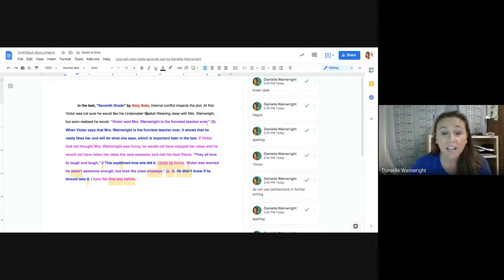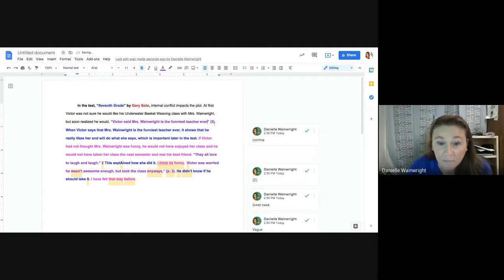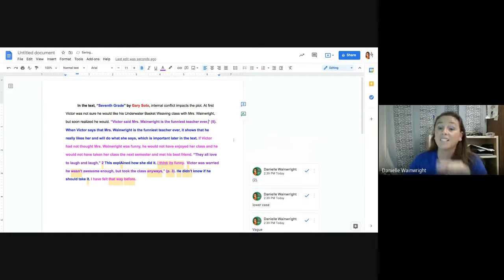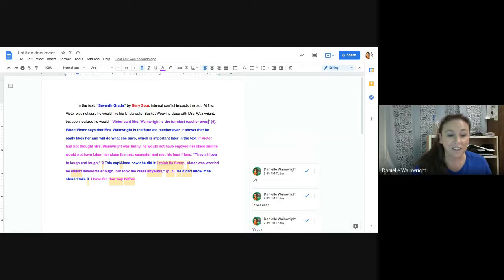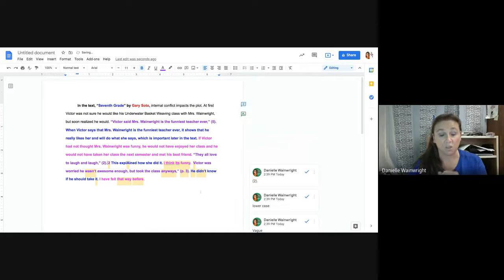How to Revise/ Edit an Extended Response with Teacher Feedback